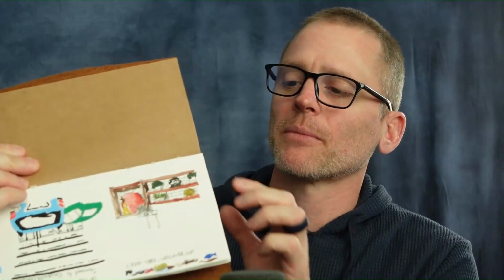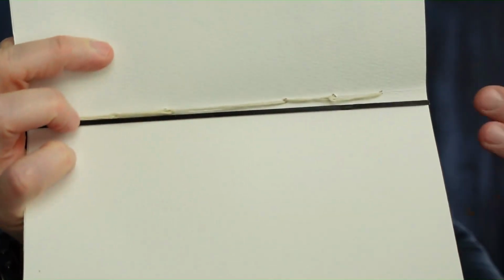Midori Travelers Notebook For Productivity: 9 Year Update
In this video, I share my 9-year experience using a Midori Traveler's notebook for productivity and journaling. I discuss my preferred setup of dedicating one page per day for tasks and notes, with the facing page left blank for brainstorming. I also wanted to share what I'm doing now for a short period that's different, and creating custom inserts for activities like watercolor painting while traveling. The traveler's notebook offers great portability and flexibility, allowing me to adapt the system to my evolving needs over time. I recommend experimenting with different notebook sizes and setups to find what works best for you.